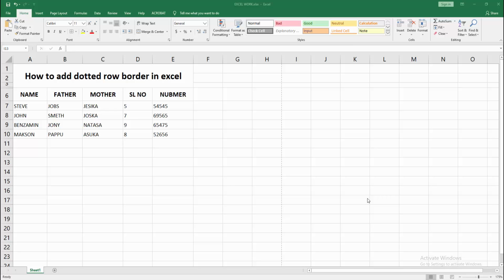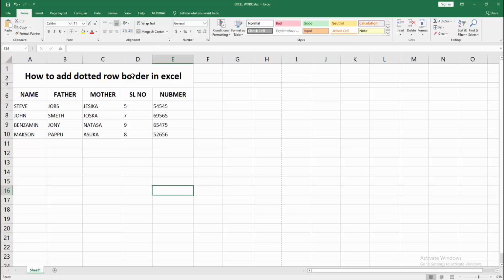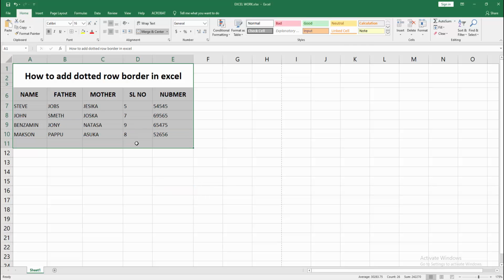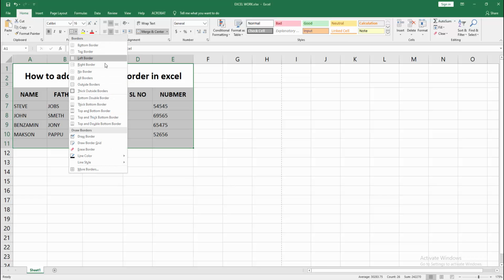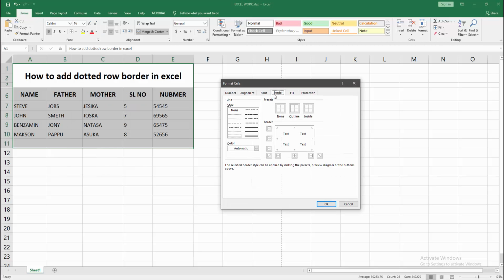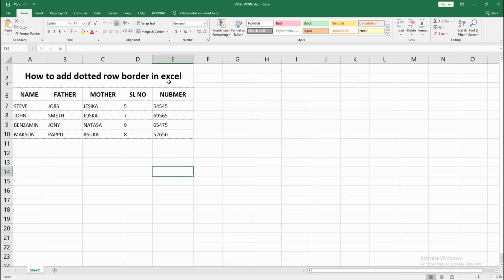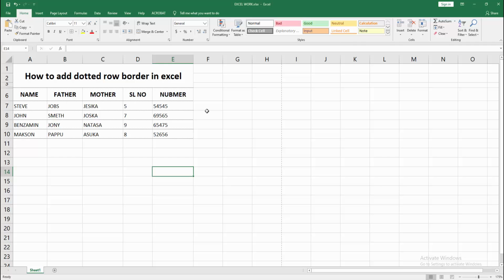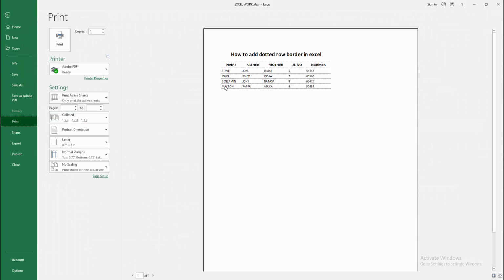How to add dotted row border in excel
Assalamu Walaikum,
In this video I will show you, How to add dotted row border in excel.  Let's get started.